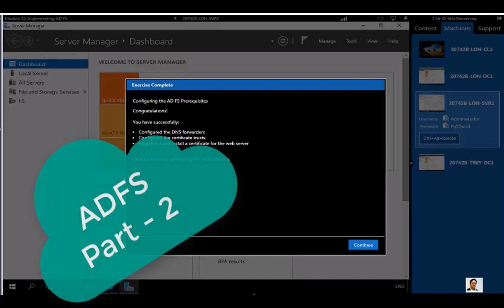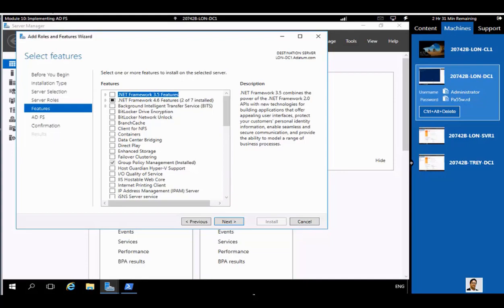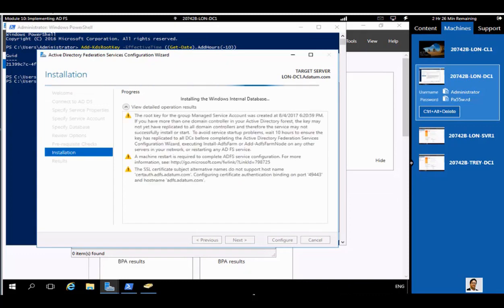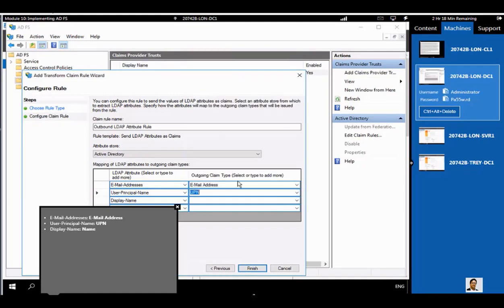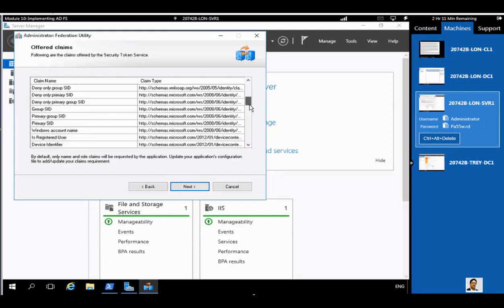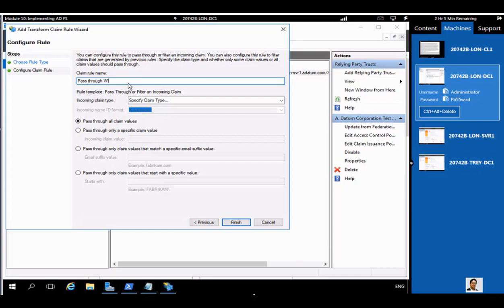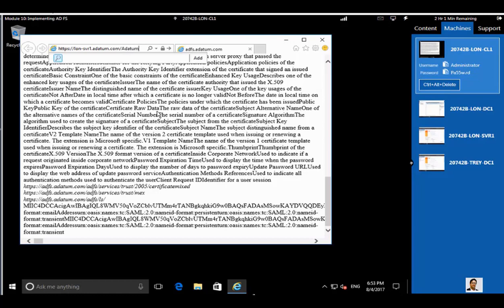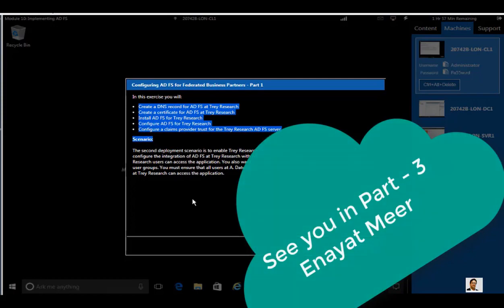ADFS single sign on part 2 windows server 2016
This is  part -2 of " ADFS single sign on part 2 windows server 2016"